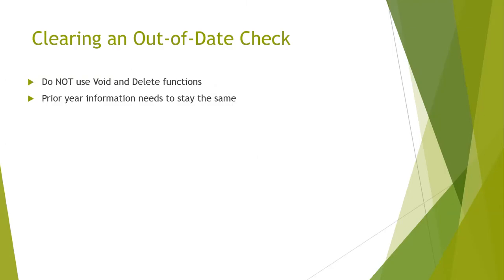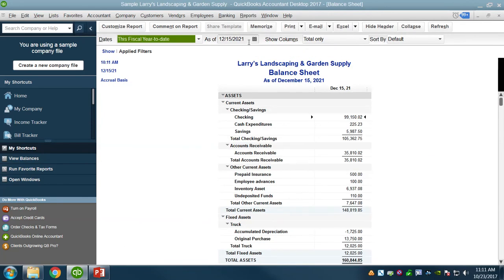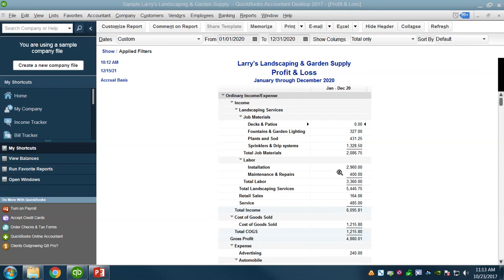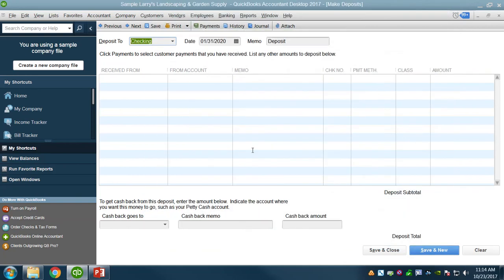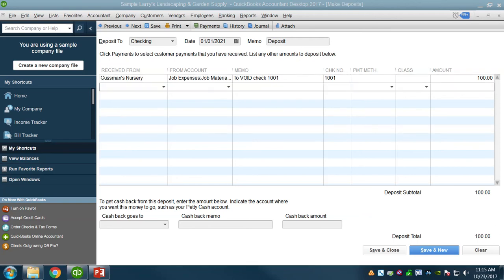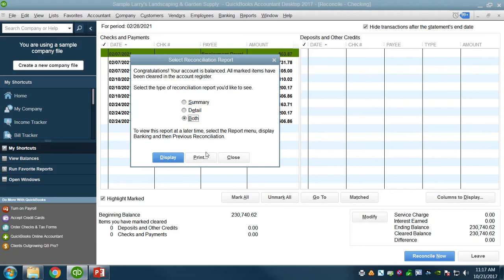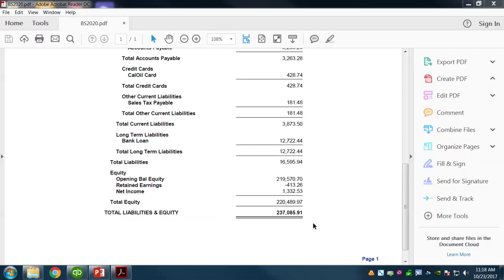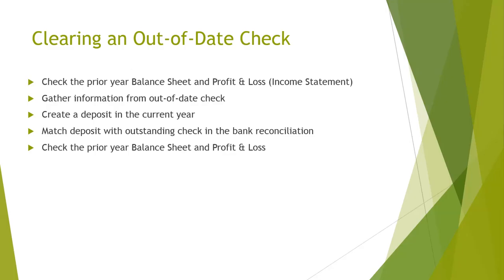QuickBooks Desktop Clearing Checks